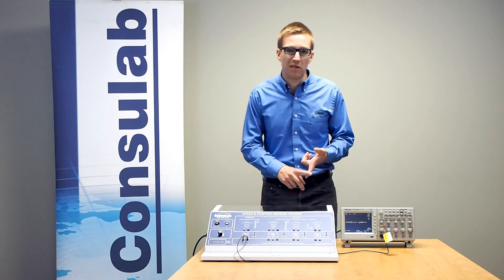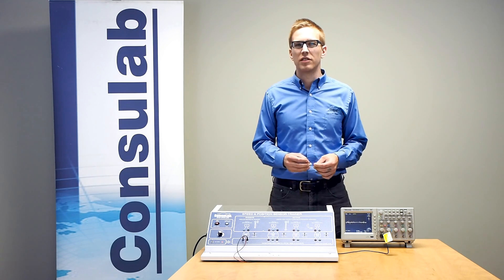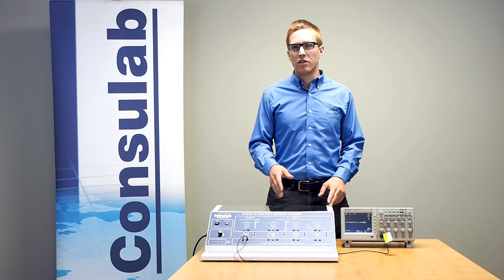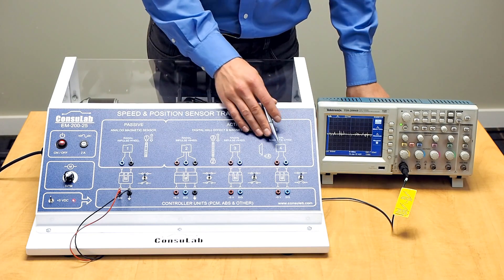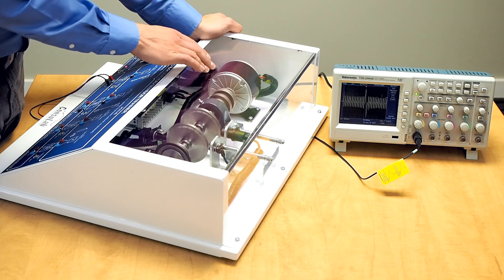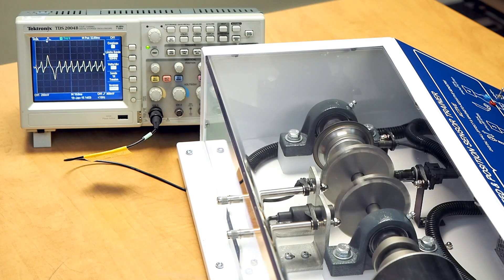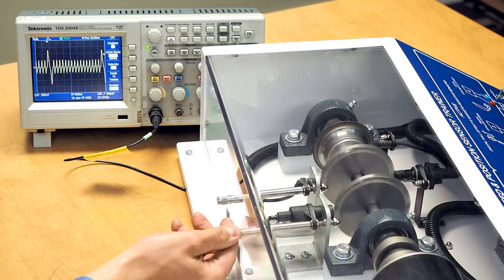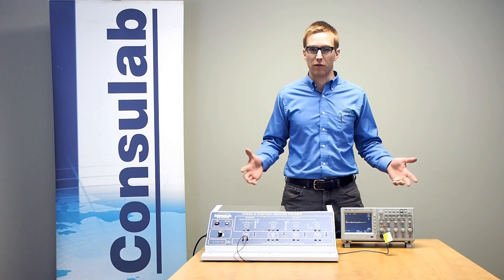Speed & Position Sensors Trainer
The EM-200-25 Speed and Position Sensors trainer is used to demonstrate the operation, diagnosis and testing of common types of analog and digital speed and position sensors as they operate on a real vehicle. The trainer includes Inductive, Hall-Effect and Magneto-resistive sensors. All sensors are driven by a variable speed electric motor to create different operating conditions. The trainer provides a safe and effective method of demonstrating the operating principles of different types of speed and position sensors used on today’s vehicles.